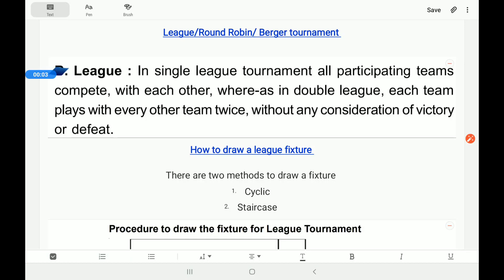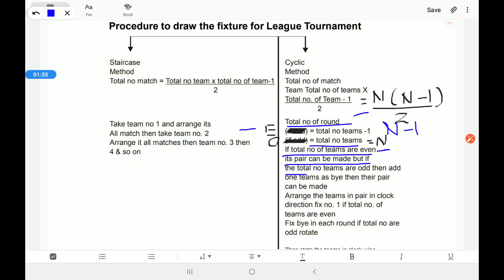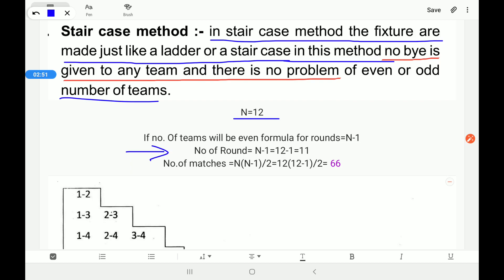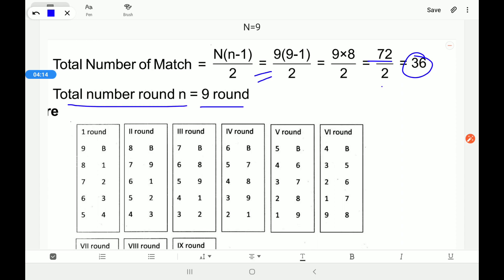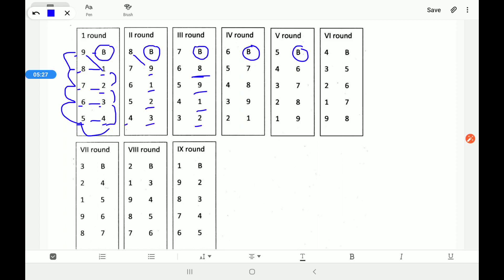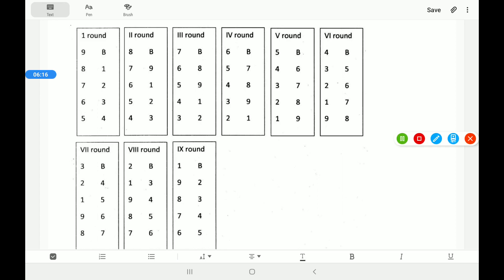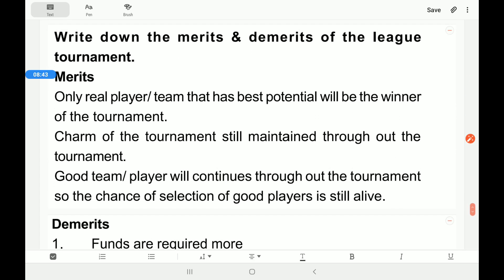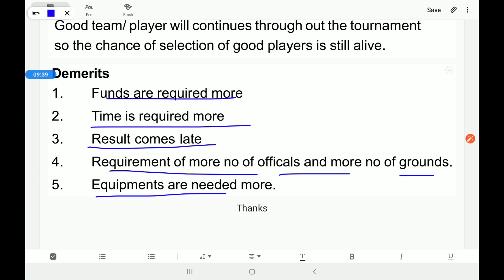Class-12 Physical education, chapter-1 How to draw a league fixture (English)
Special thanks to team head of support material  Mrs. Nutan duggal ( SPE headquarter) and team members- Mrs.. Anamika singh (PGT Physical education), Mr. Manoj chaudhary (PGT Physical education) and Mrs. Kumkum aggarwal (PGT physical education) who've put their best efforts to bring out this support material for class XII.